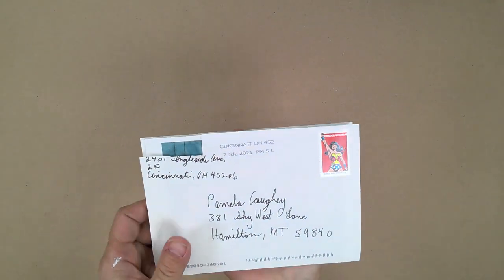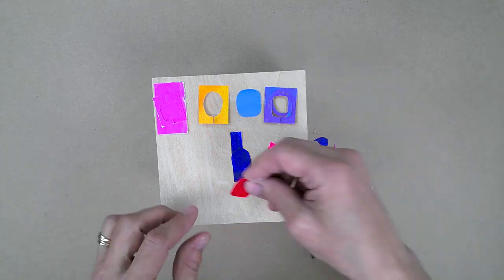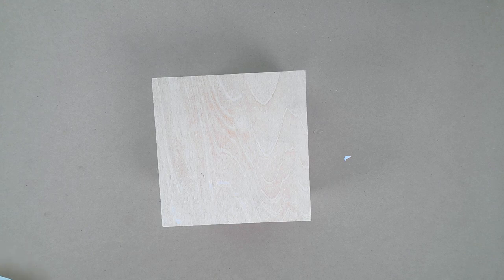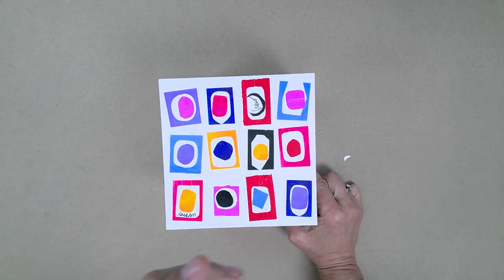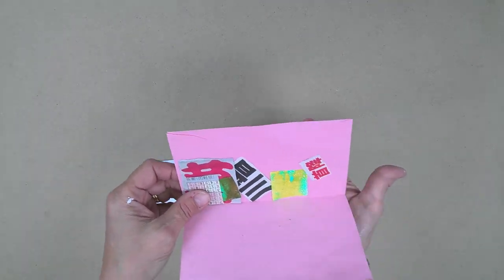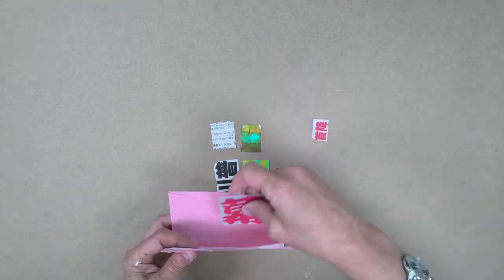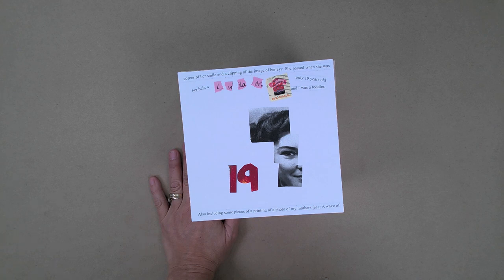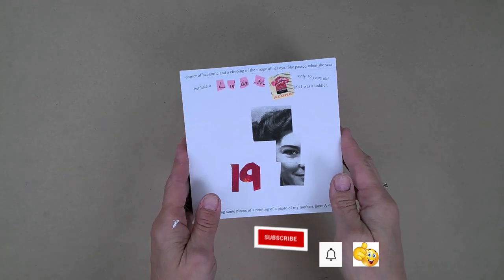140 - Pam's NEW PRO Membership! DAILY Artistic Growth! College Level Lessons! Apply Now!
IN THIS VIDEO: I show you how I take many disparate colors and make a harmonious composition using collage! Also,  very personal piece inspired by a letter I received.